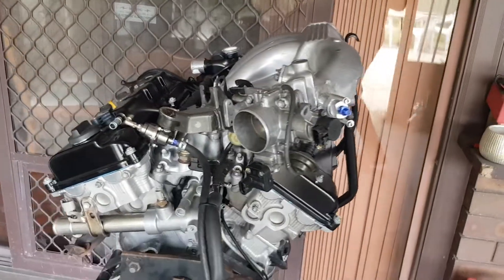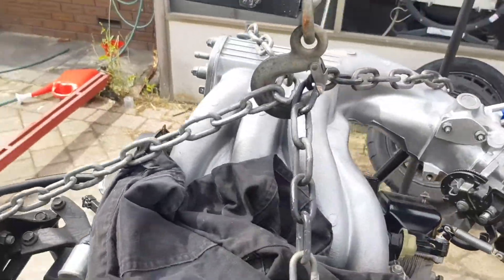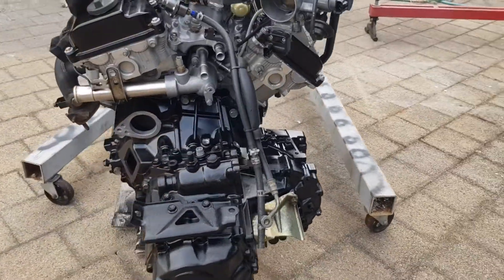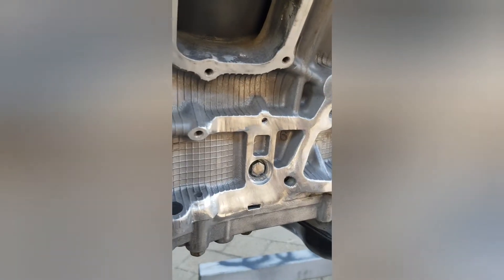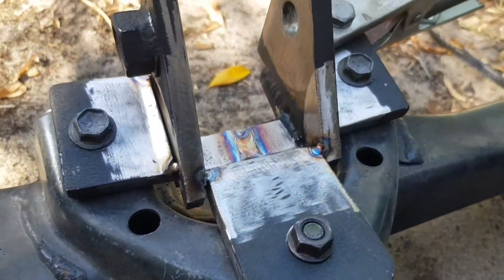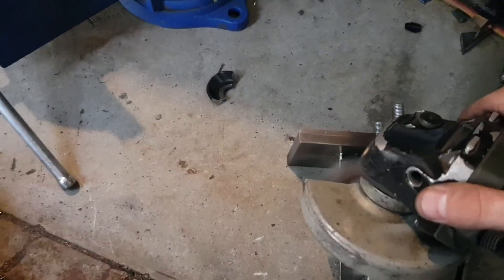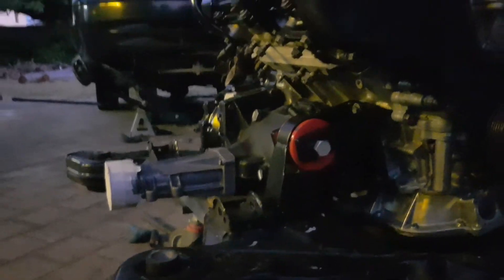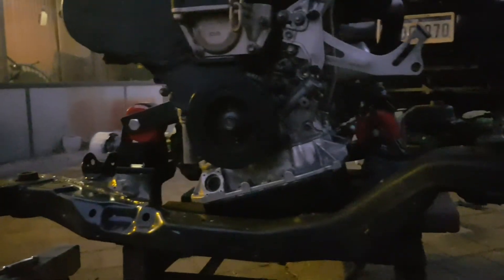Turbo AWD Camry - pt15 - Engine and gearbox fit.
It's time to get the engine and gearbox to line up and fit into the front subframe. Alot of work was needed on the block to fit the transfer case. The engine also needed to be lowered about 2cm in order for the driveshaft to line up with the tunnel on the chassis. Over 40hrs work here shown in 2 minutes.